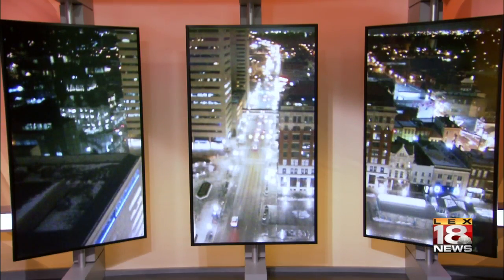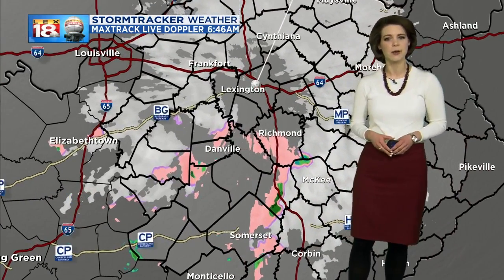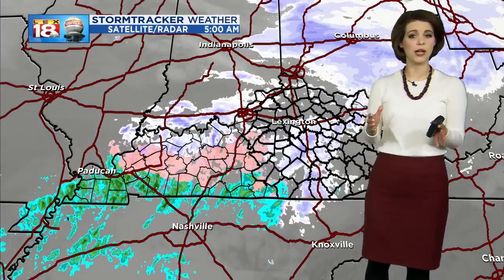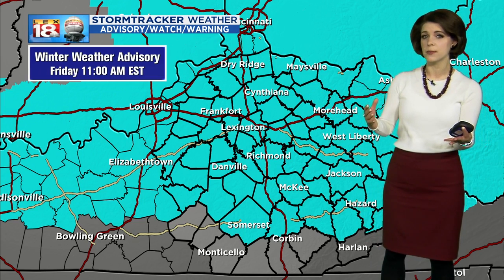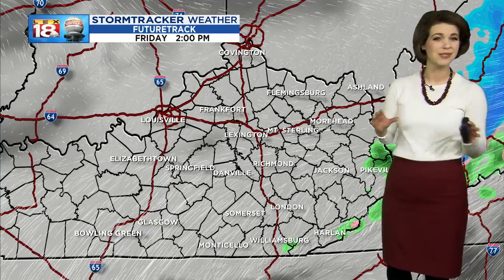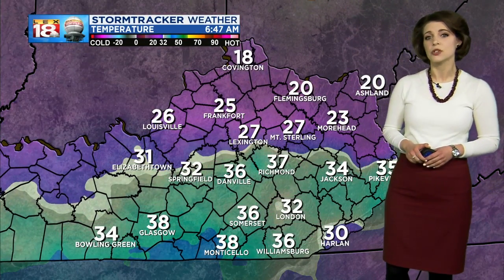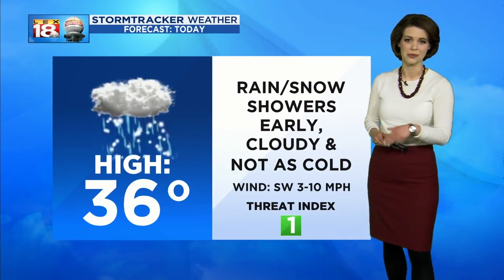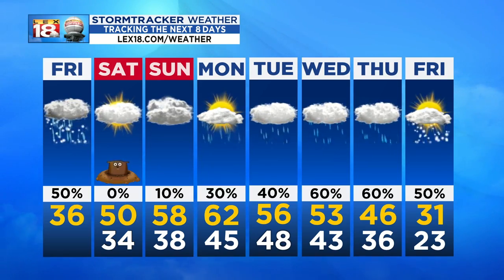Sunrise Weather: February 1, 2019